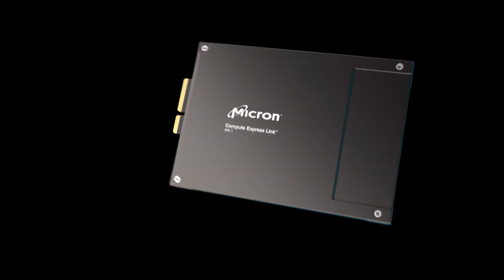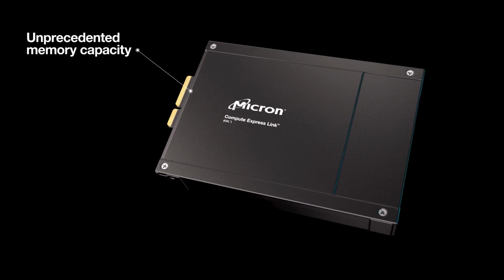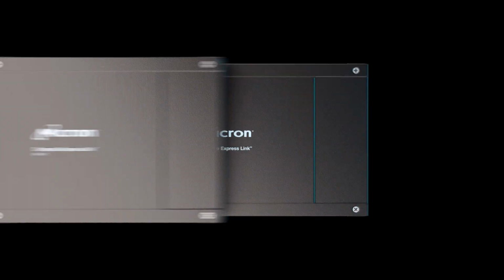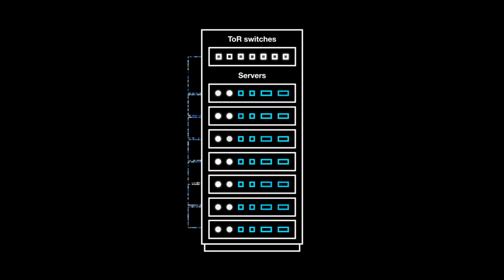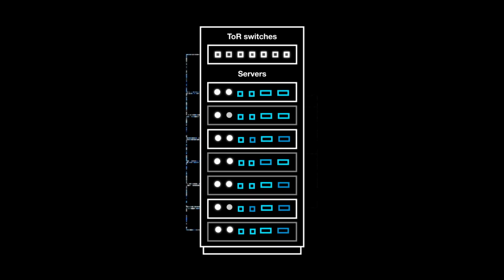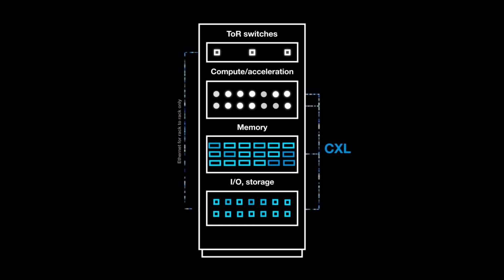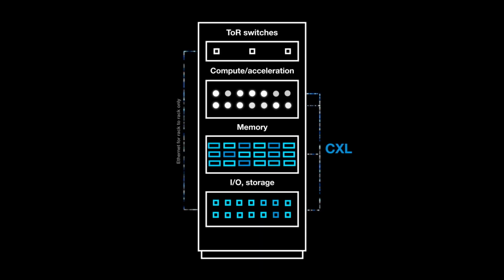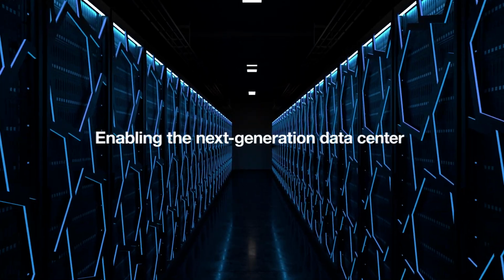Micron and CXL: Enabling the next-generation scalable and flexible data center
Data centers are becoming more complex with increasing workload demands. Micron is shaping the future of the data center using CXL to provide flexible and scalable memory expansion.